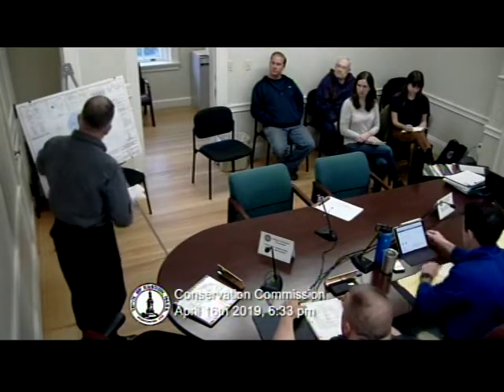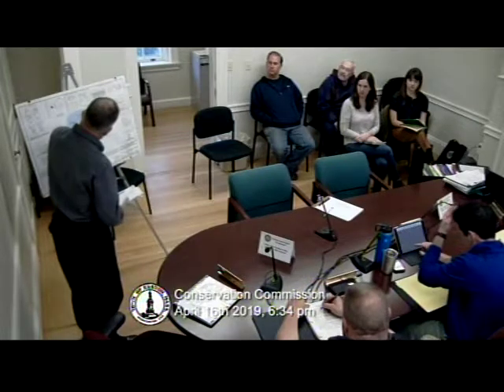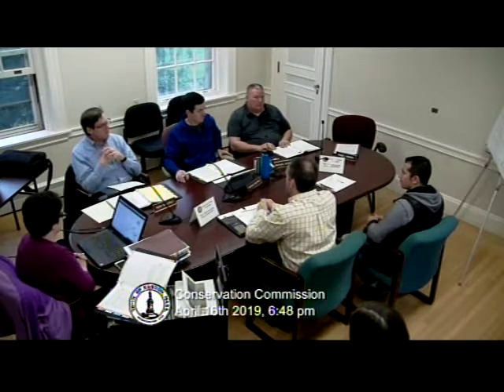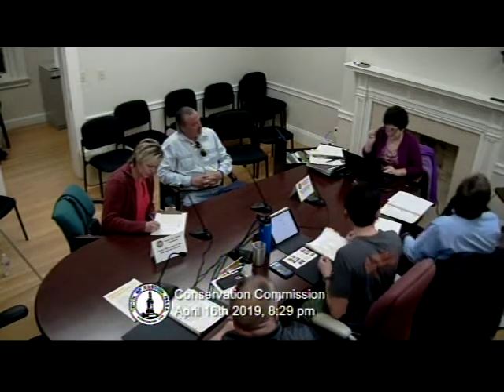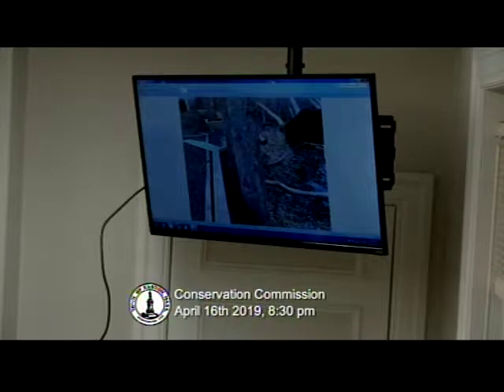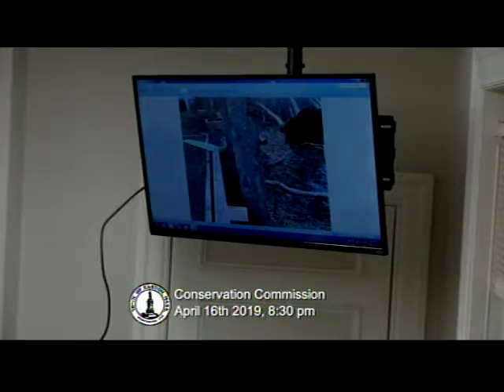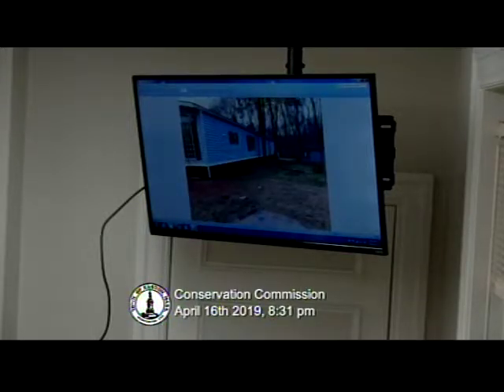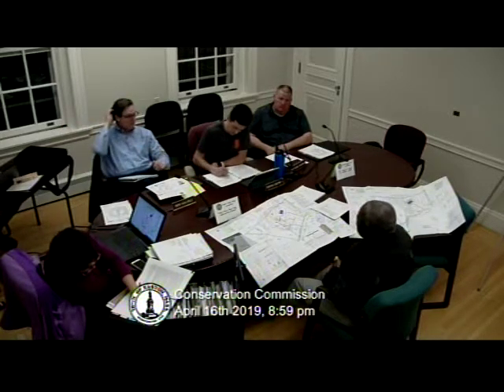Conservation Commission 04/16/19 [CON]